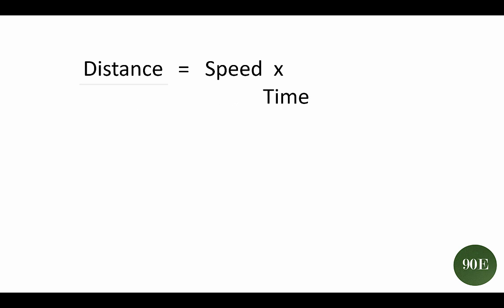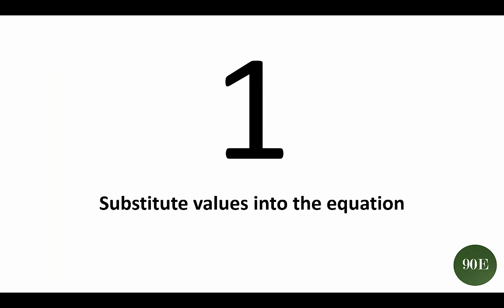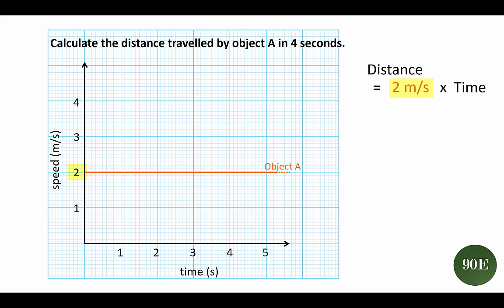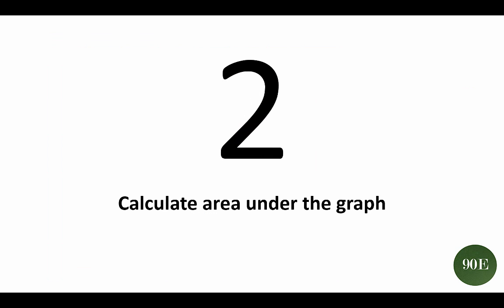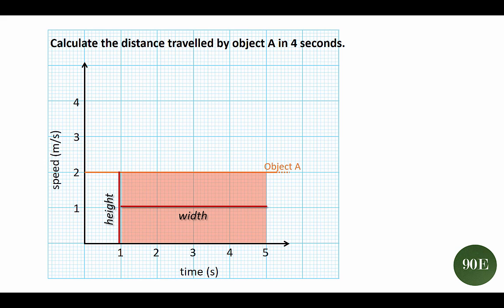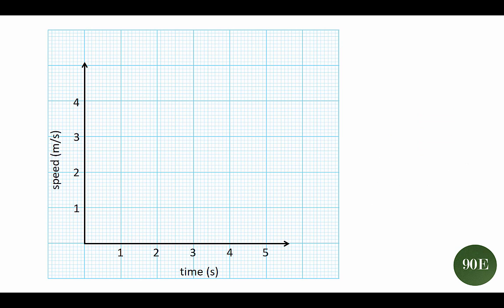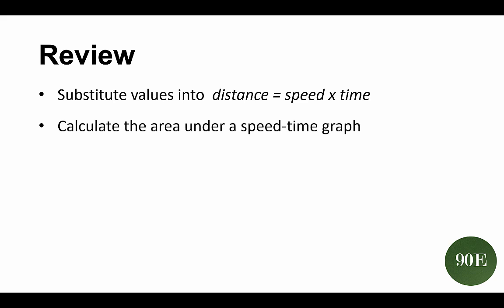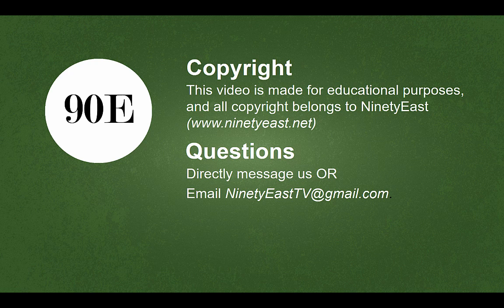Distance on a Speed-Time Graph (simple physics tutorial)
In the interest of helping people as soon as possible with this concept, we've uploaded the video before the online written tutorial is available.

In this video we cover how to rearrange the average speed formula (speed = distance / time) to make distance the subject of the equation, and then two ways to use a speed-time graph in order to calculate the distance travelled by an object.

You can turn the captions / subtitles on and off in the bottom right hand corner.